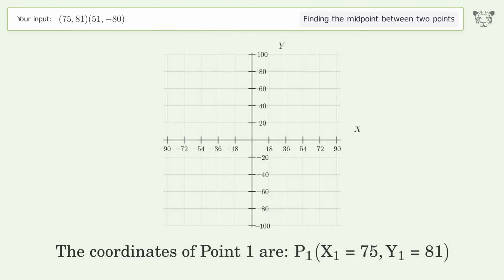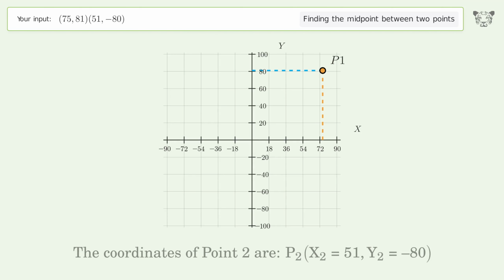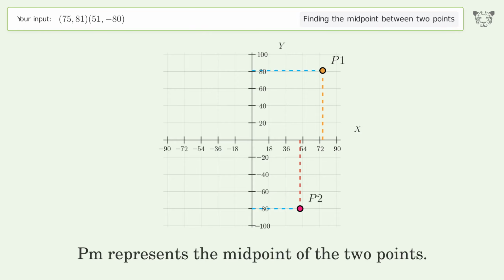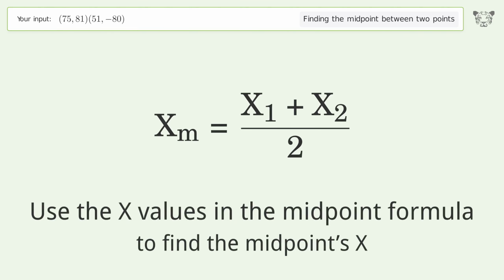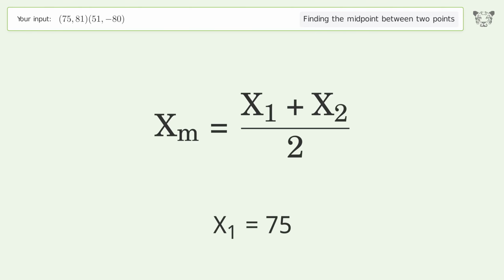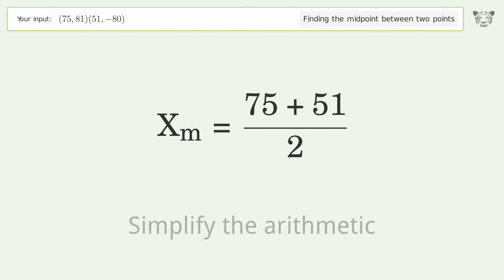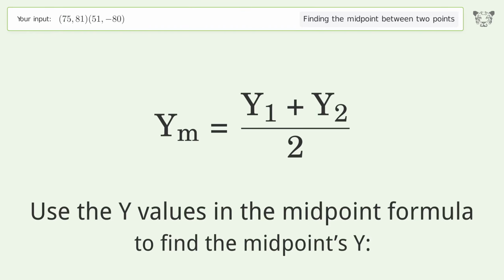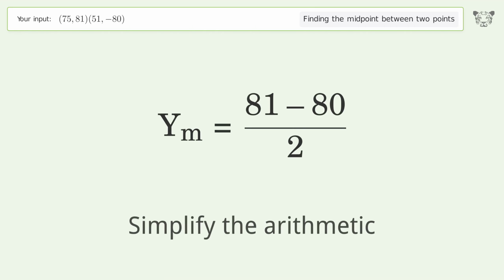Find the midpoint between two points p1 (75,81) and p2 (51,-80): Step-by-Step Video Solution